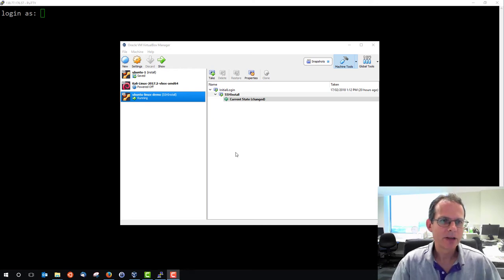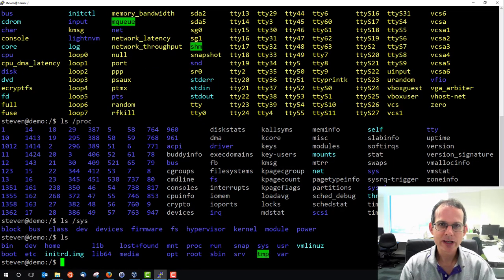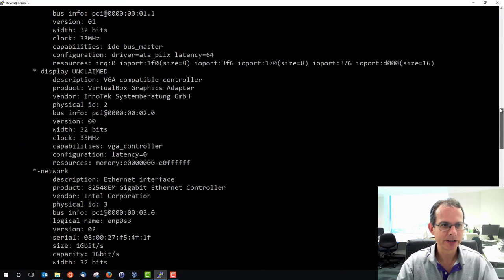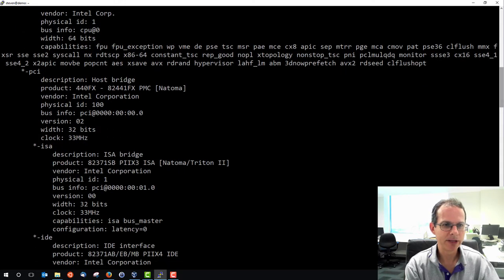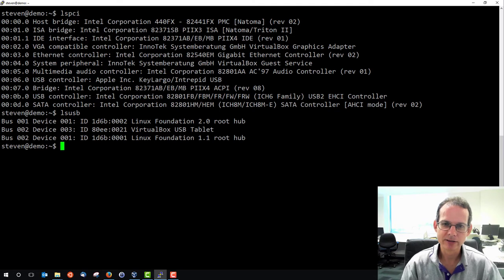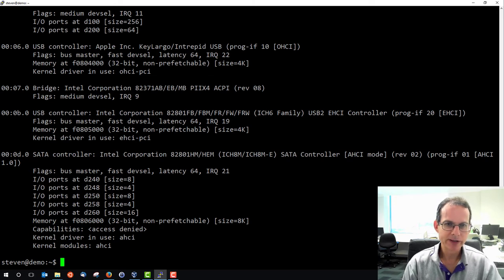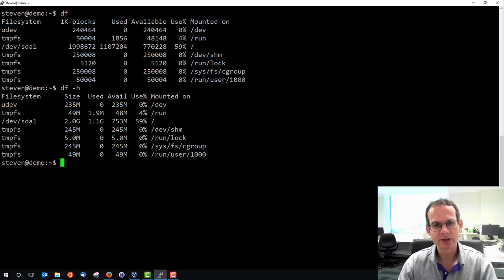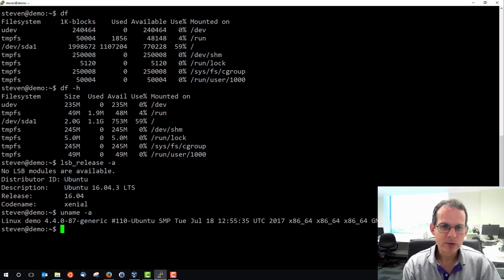Viewing Hardware and Operating System Information in Ubuntu Linux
Using lshw, lspci, lsub, lsb_release and uname to view hardware and OS information in Ubuntu Linux. Performed on Ubuntu Server 16.04.3 inside VirtualBox.